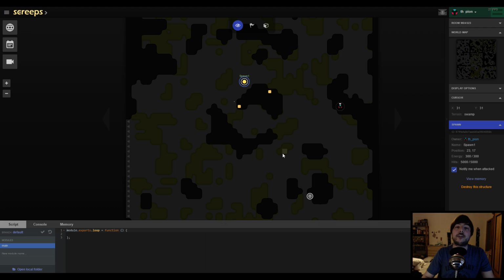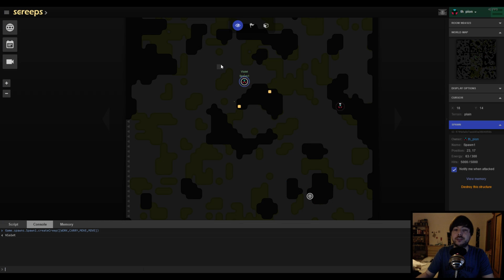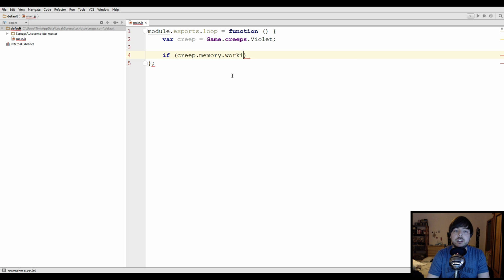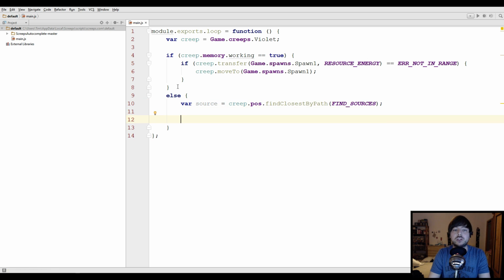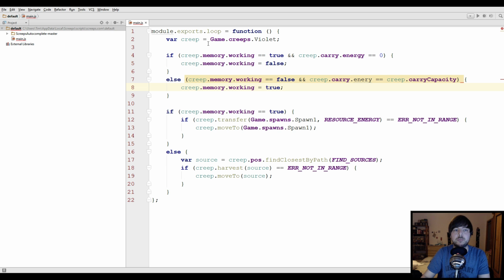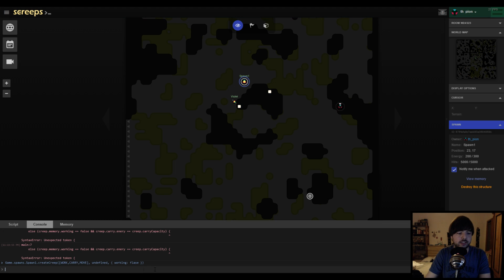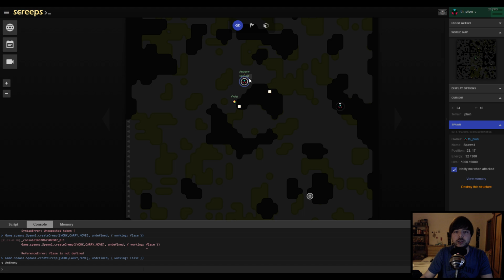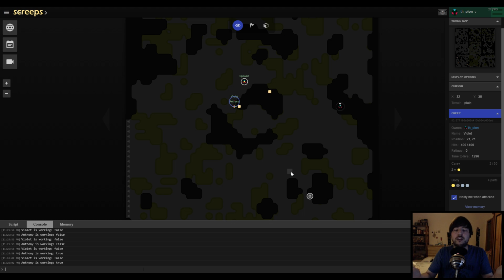Screeps Nooby Guide #2: Harvesting Energy - by th_pion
In the second part of this walkthrough we talk about how to spawn creeps manually and make them harvest energy.